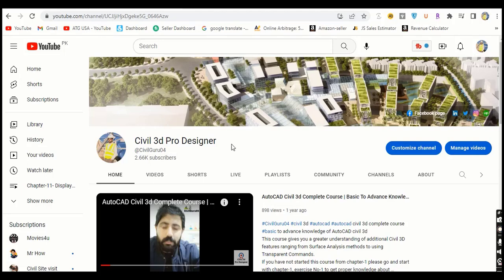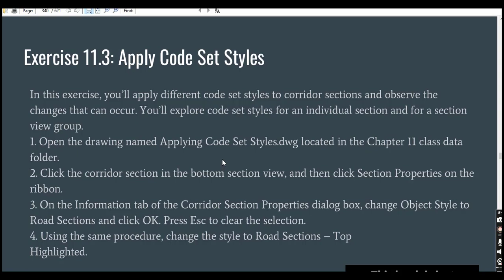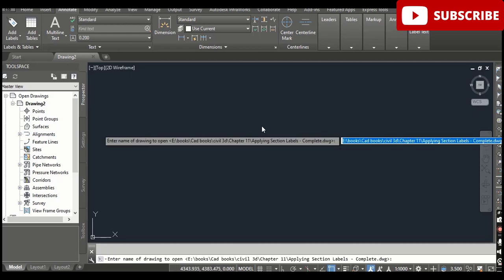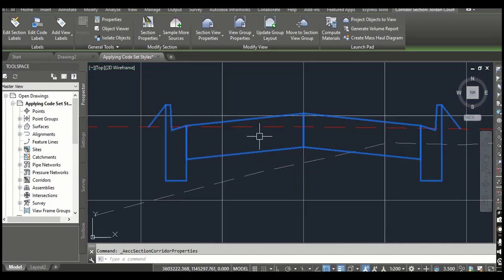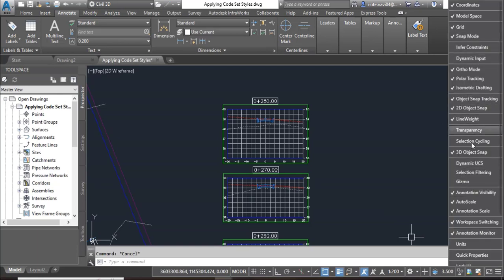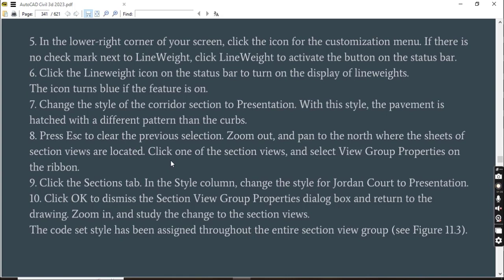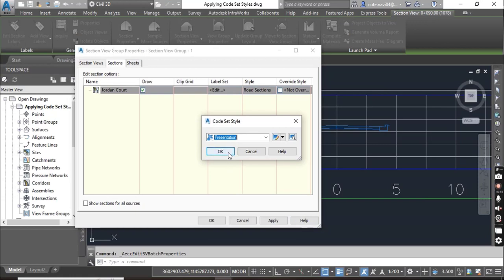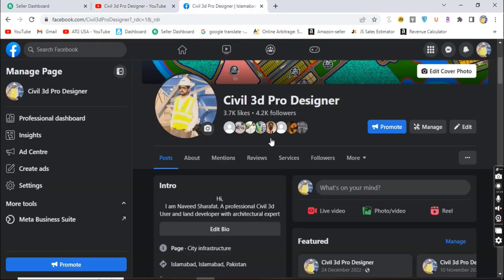How to Apply Code Set Style to Corridor Section in AutoCAD Civil 3d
Learn how to easily apply code set styles to your corridor sections in AutoCAD Civil 3d. In this tutorial, I will guide you step by step through the process of creating and applying code set styles, ensuring your designs are accurately and efficiently represented. This video is perfect for civilengineers and designers who want to streamline their workflow and create professional-looking drawings in AutoCAD Civil 3d. So, if you're ready to elevate your skills, watch this video now. Thanks

Keyword for How to Apply Code Set Style to Corridor Section in AutoCAD Civil 3d:
Autocad Civil 3D Edit Band Set Style Cross Section View
Exploring Civil 3D Code Set Styles
autodesk
Add Cross Section Labels Edge of pavement
civil 3d
code set style
corridor
Daylight Section Slope in Civil 3d
tutorial
cross section labels civil 3d
edit cross section labels civil 3d
complete training of civil 3d
civil 3d tutorial
Civil 3D Code Set Styles
coordinated designs
architecture
engineering
Code set styles
construction
infrastructure
faster site layout
drafting
Civil3D Corridor Code Set Style
adjust gradings quickly
civil 3d for surveyors
civil 3d for surveyors tutorial
civil 3d cross section creation
civil3d
2d cad
3d cad
Land surveying
corridor
Civil engineering
grading
grading group
site survey plan
online earning
freelancing
vertical wall
vertical alignment
highway engineering
civil 3d pro designer
civil engineering
grading and drainage plan
surface profile
cut and fill
civil 3d cross section labels
civil 3d cross section